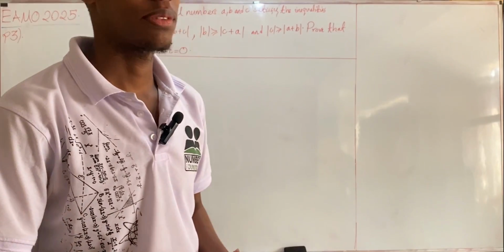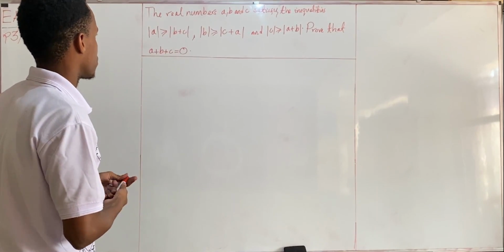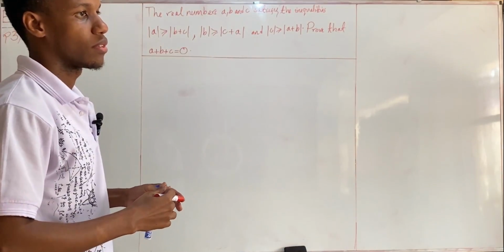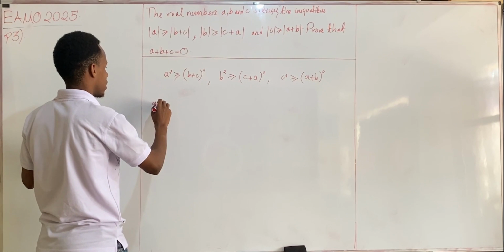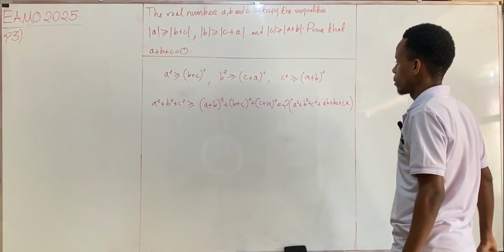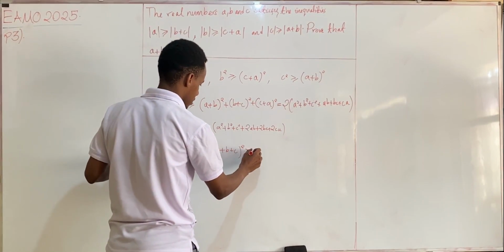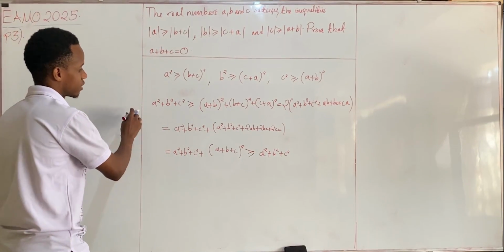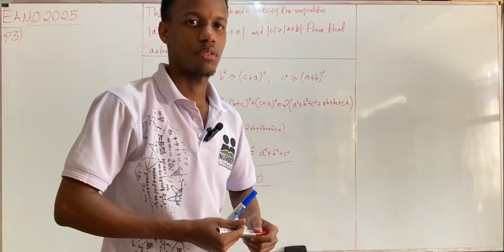EAMO 2025 Problem 3 | Inequalities Explained Step-by-Step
This video covers the solution to EAMO 2025 Problem 3, which focuses on Inequalities. Olympiad inequality problems often seem intimidating, but with the right approach, they become manageable.

📌 What you’ll learn:
-Core inequality techniques (AM-GM, Cauchy, rearrangement, etc.)
-How to structure solutions for Olympiad problems
-Step-by-step problem solving with full explanation

Perfect for students tackling EAMO, AMC, or IMO-style inequality problems.